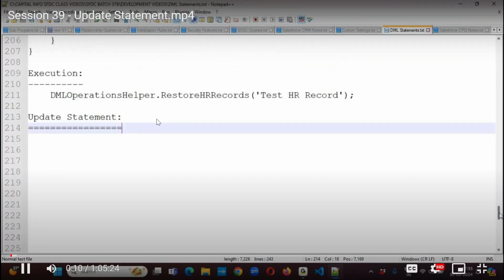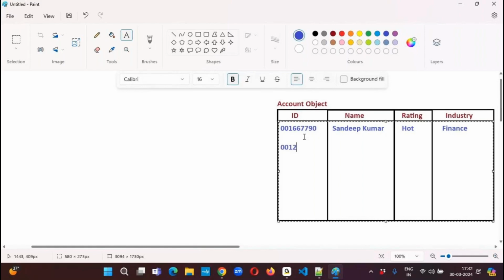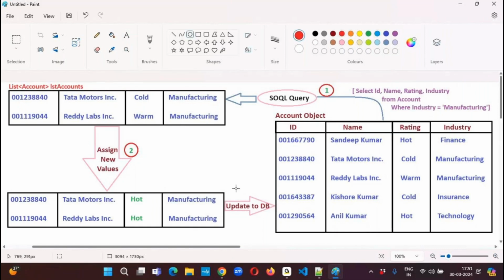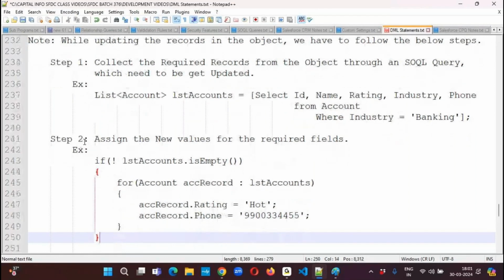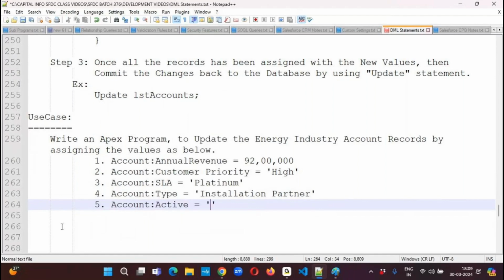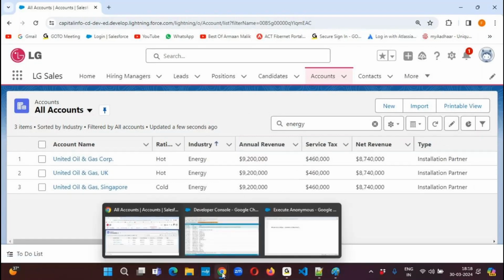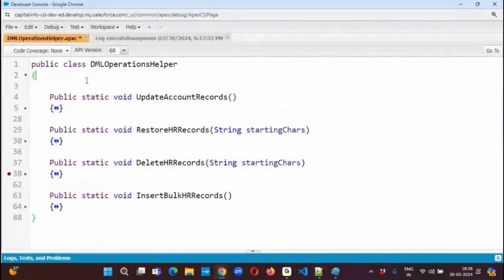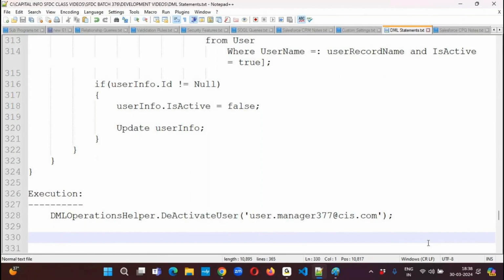Session 39 Update Statement